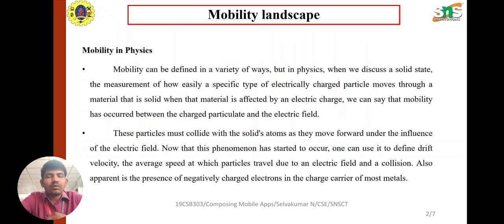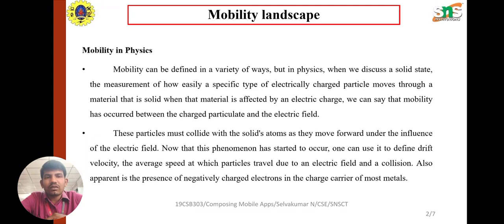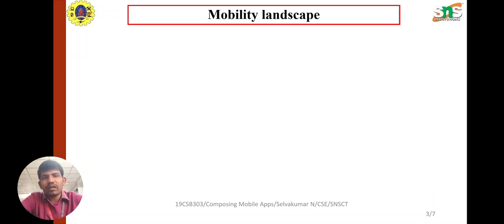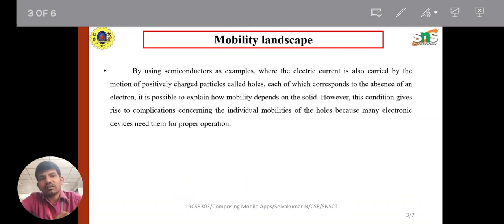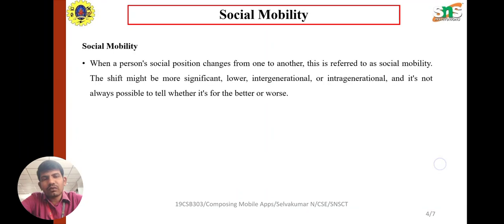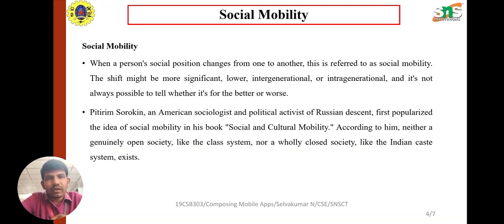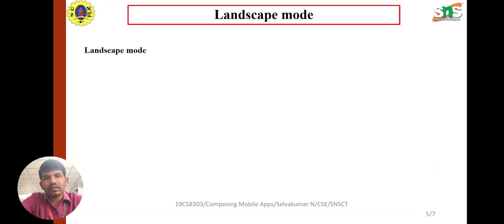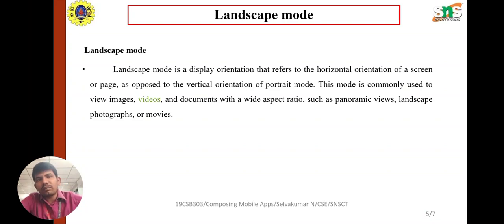MOBILITY LANDSCAPE | Composing Mobile Apps | SNS Institutions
The mobility landscape refers to the ever-evolving ecosystem surrounding transportation, technology, and how people and goods move from one location to another. As technology advances, the mobility landscape has become increasingly interconnected, encompassing a wide range of innovations, platforms, and services that influence the way we think about transportation. This landscape includes everything from traditional cars and public transit systems to newer, technology-driven solutions like electric vehicles (EVs), autonomous vehicles (AVs), ride-sharing, and micro-mobility.

The mobility landscape is at the intersection of transportation, urban planning, technology, and sustainability. This transformation is not just about getting from point A to point B, but also how people experience and interact with transportation systems.